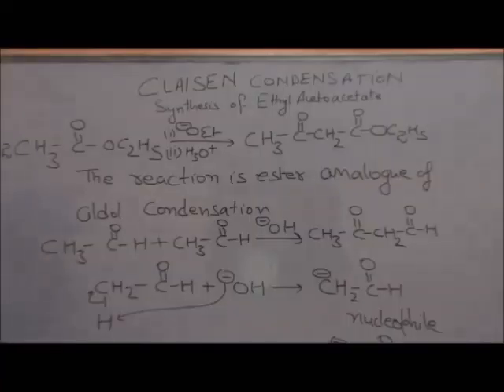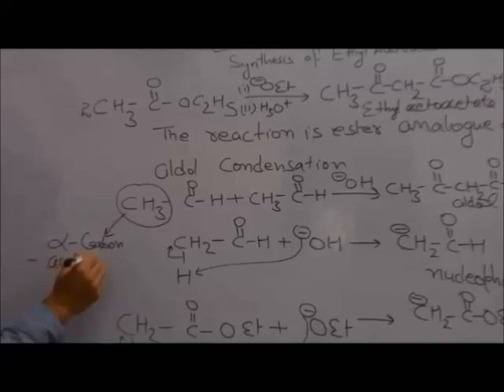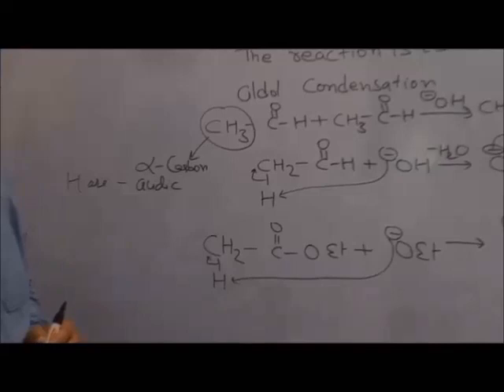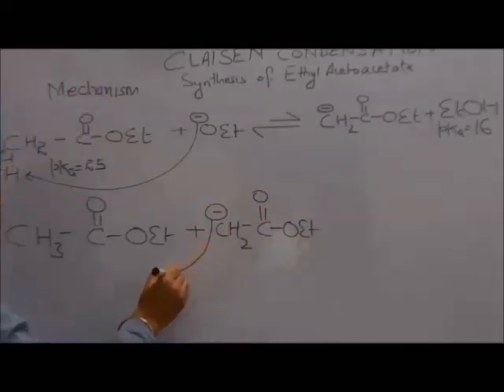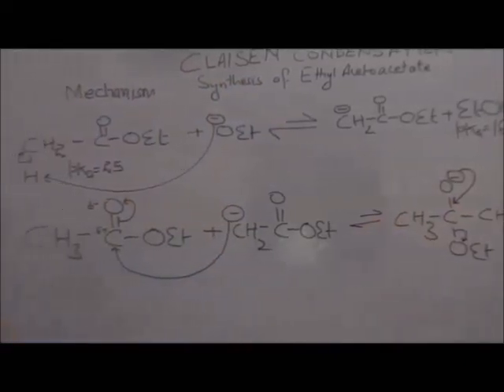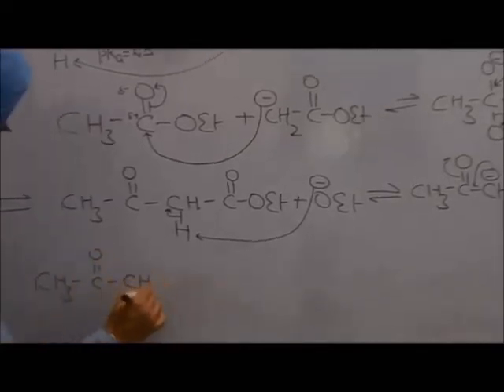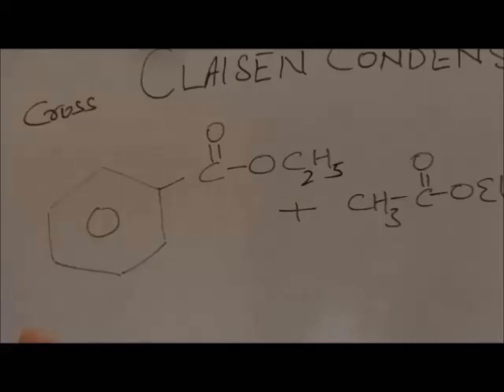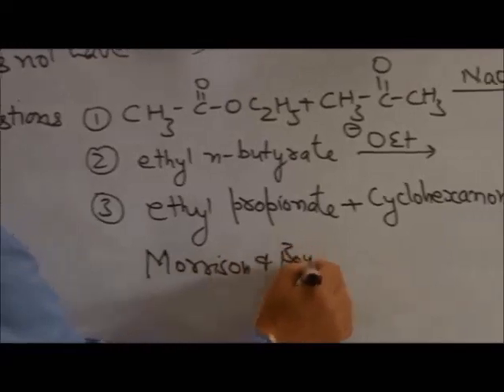CLAISEN CONDENSATION REACTION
SYNTHESIS USING ENOLATES